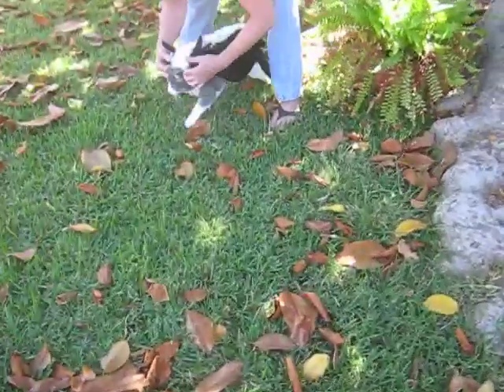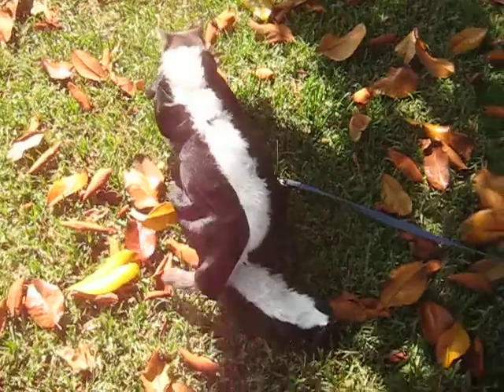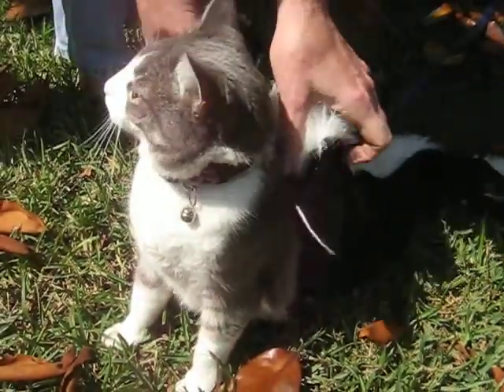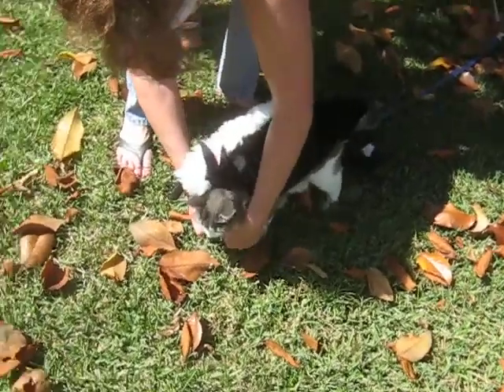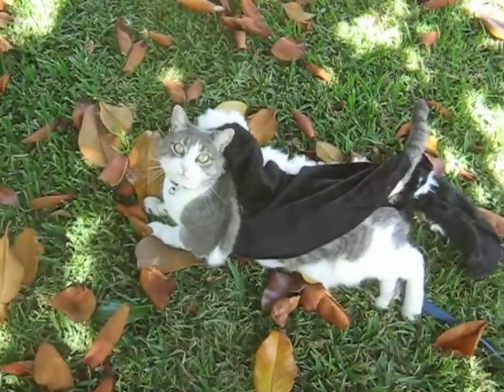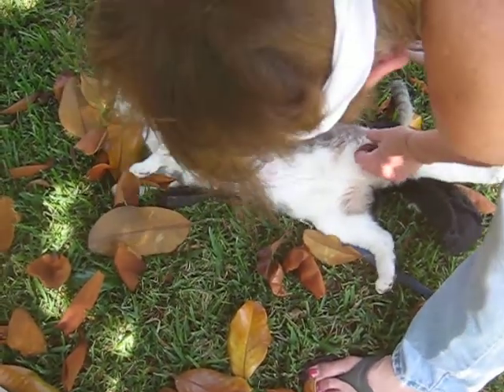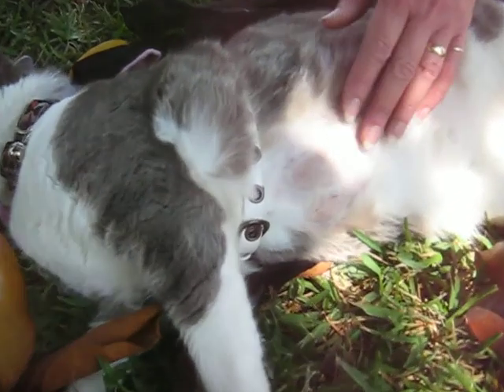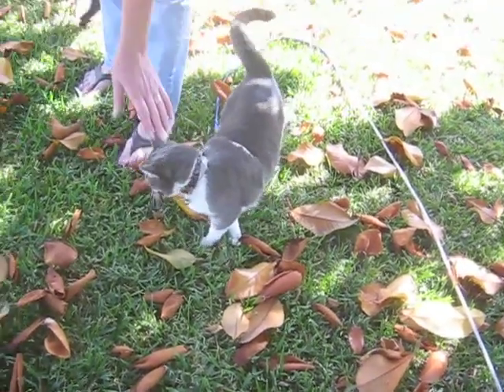It's a Skunk